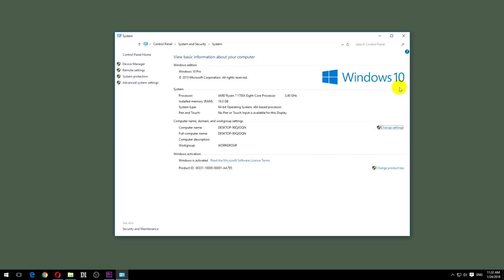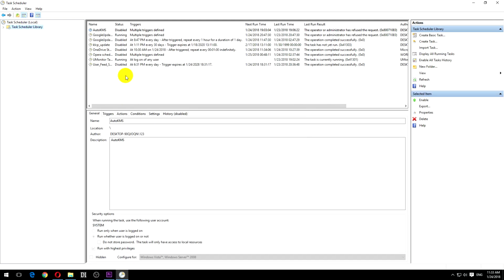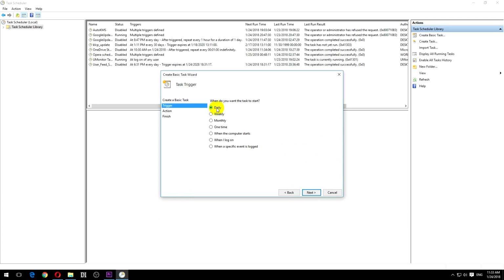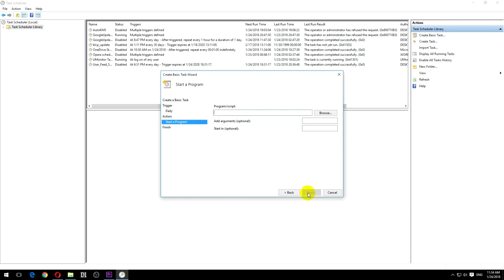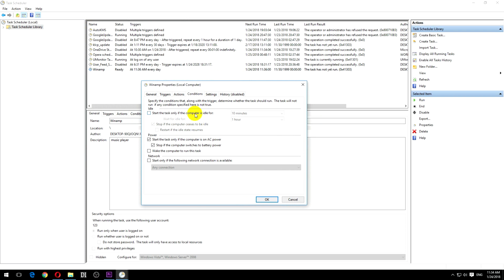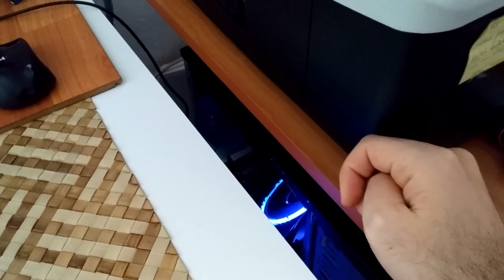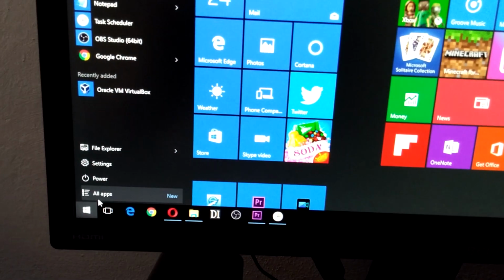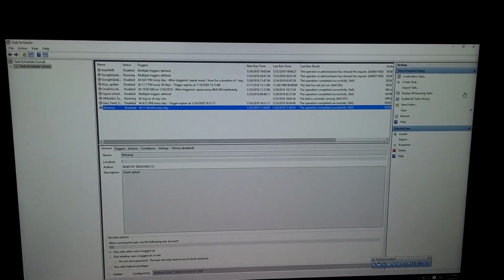How to automatically Wake Up PC from Sleep mode and Run a Program (Windows 10, Task Scheduler)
Task Scheduler
taskschd.msc